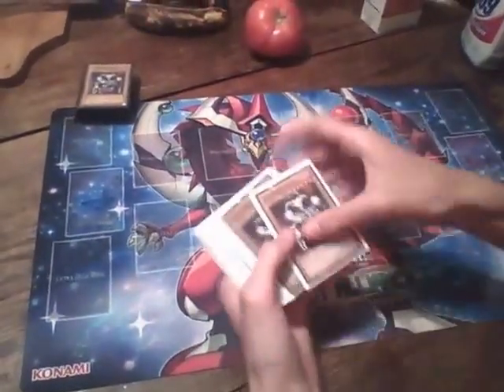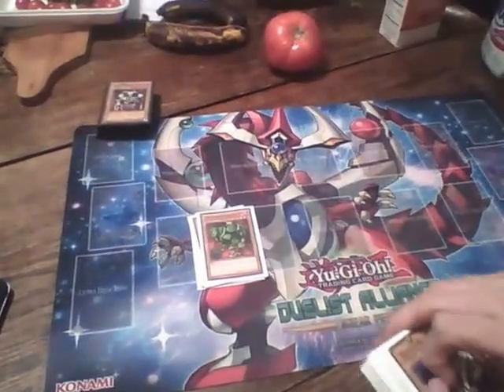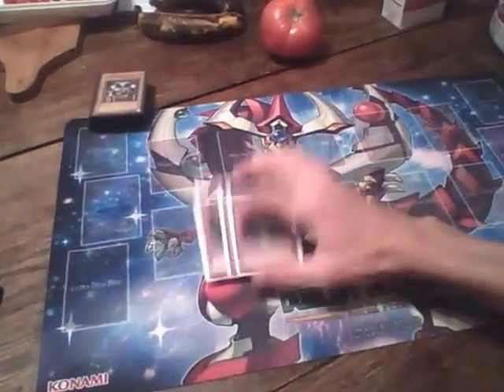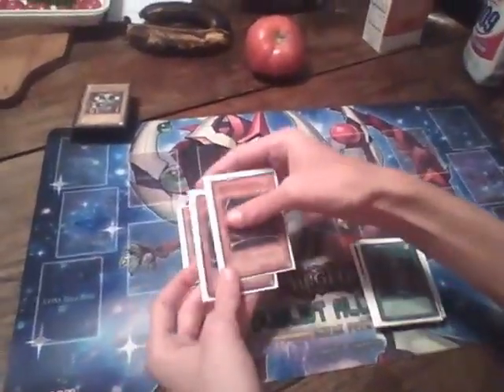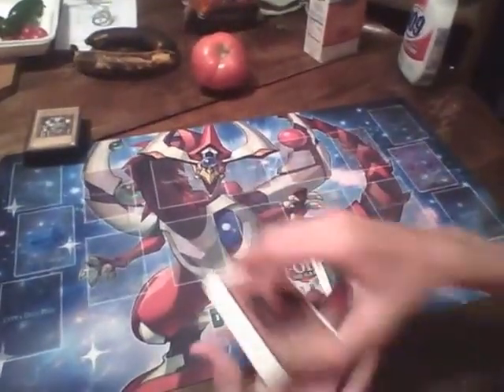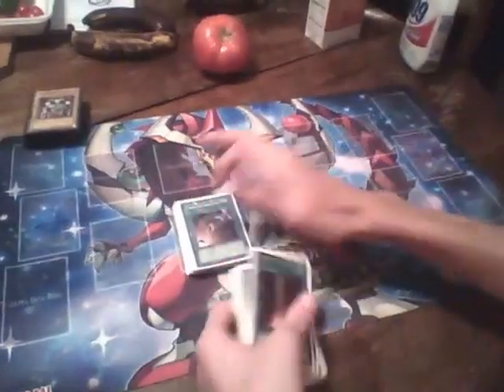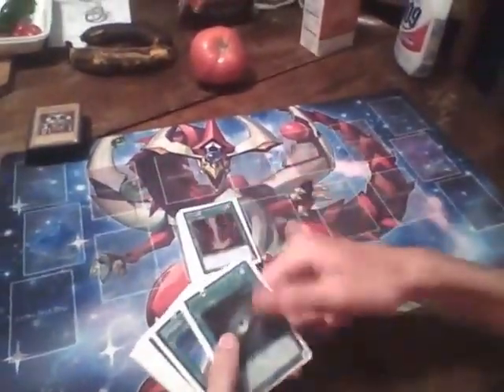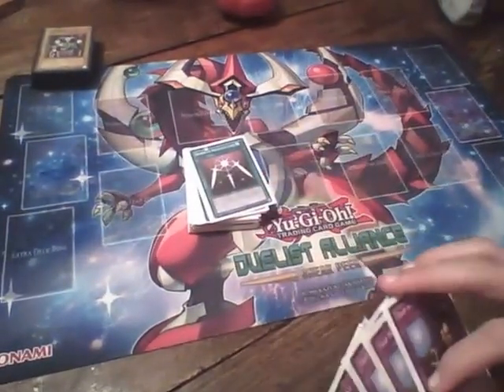Yugioh Past Formats: May 2002, La Jinn Beatdown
Got a bunch of old cards laying around not being used? Put together 2 May 2002 decks to duel your friends with! (Only good in the mirror match, so you need 2...) This one is La Jinn Beatdown!
You can also build Dragons which is very similar, basically just with Blue-Eyes thrown in.

Deck
2x Summoned Skull
3x La Jinn The Mystical Genie of the Lamp
3x Neo The Magic Swordsman
3x Battle Ox
1x Giant Soldier of Stone
3x Man-Eater Bug
3x Trap Master
2x Wall of Illusion
1x Pot of Greed
1x Monster Reborn
1x Change of Heart
1x Card Destruction
1x Raigeki
1x Dark Hole
3x Fissure
1x Swords of Revealing Light
3x Trap Hole
3x Waboku
2x Just Desserts
2x Reinforcements